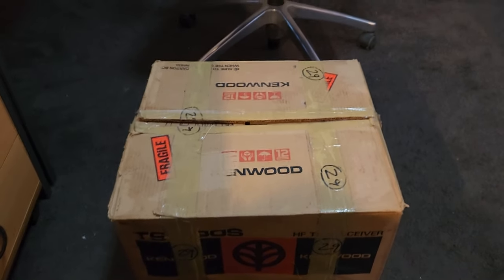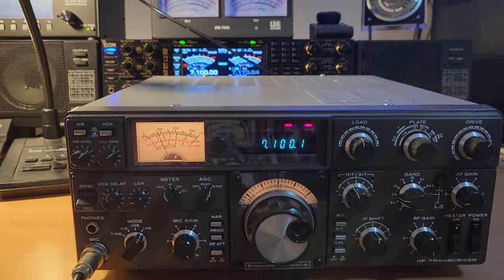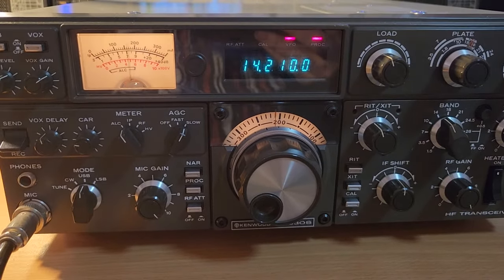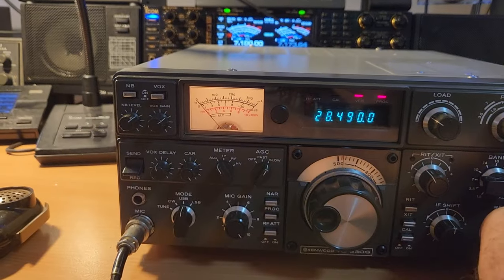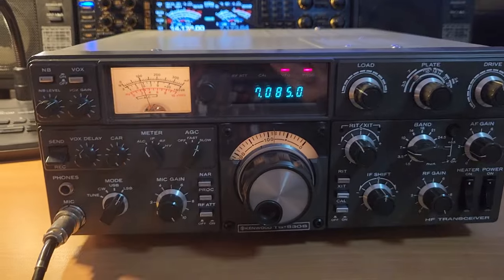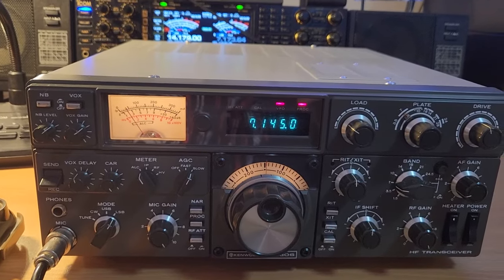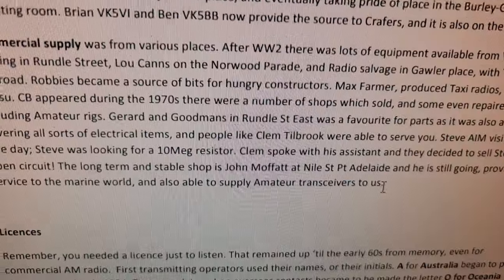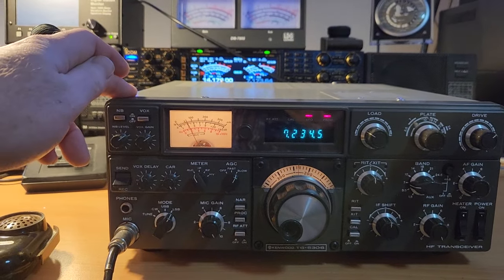One beautiful example of a Kenwood TS530S HF Transceiver in just the most truly original condition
truly one beautiful collection radio, i just was amazed. cheers Brenton vk3cm